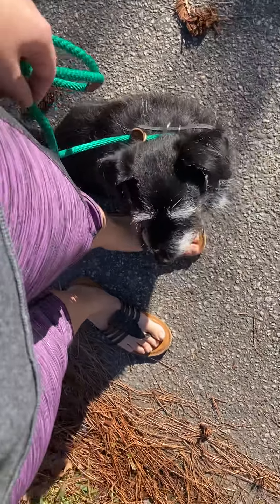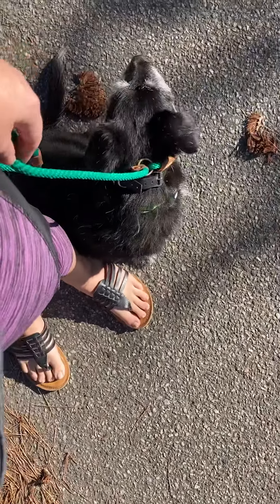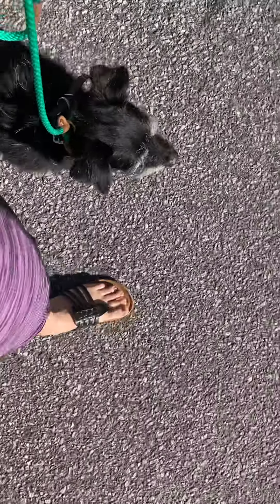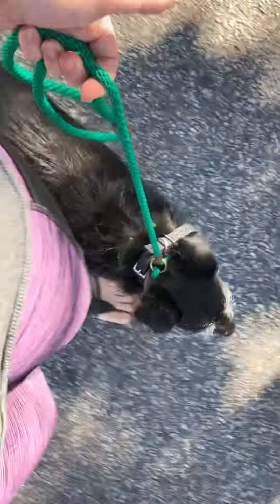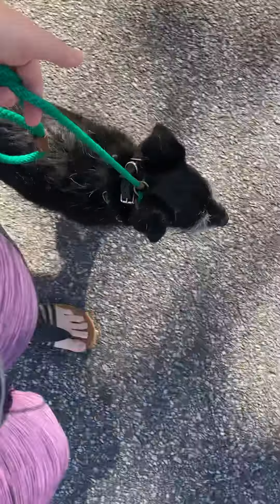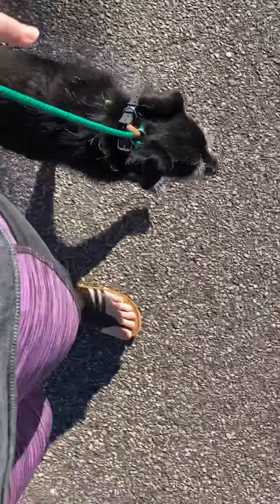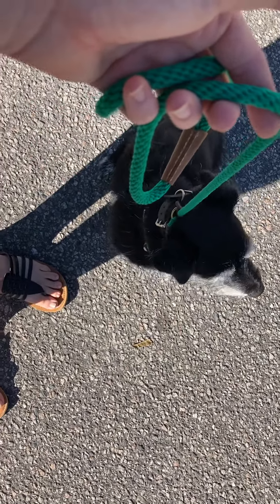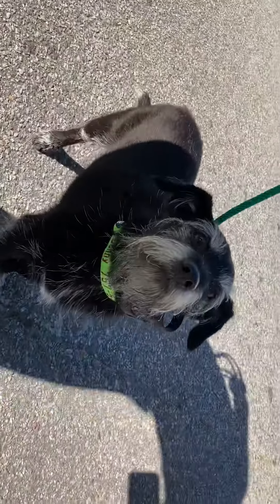Heel Training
Heel is a command every owner wants in their arsenal. It’s more pleasant for you as well as your dog, no more pulling and choking! In this video, I show you how to start with just leash pressure, NEVER TRAIN A COMMAND WITH AN ECOLLAR! You will get much better results with kindness and patience.